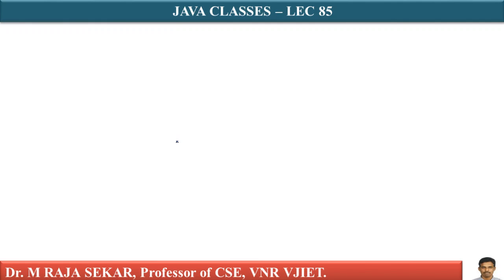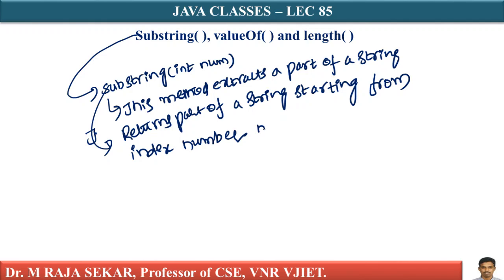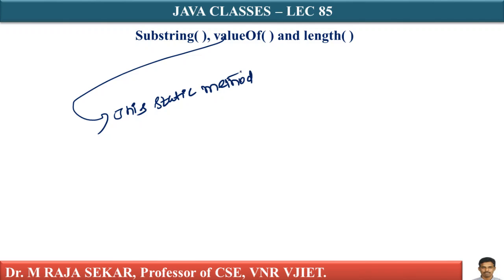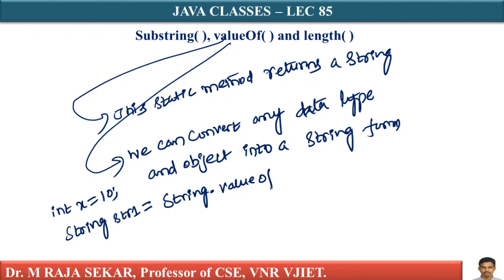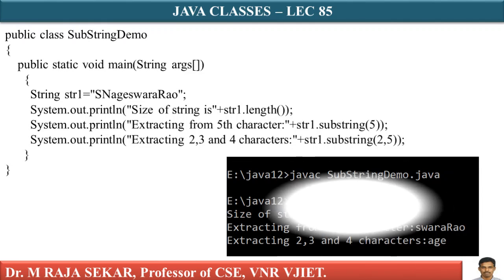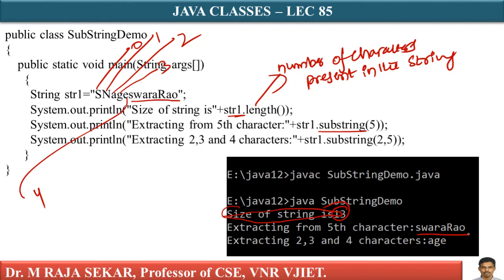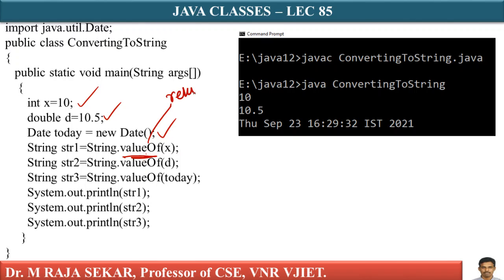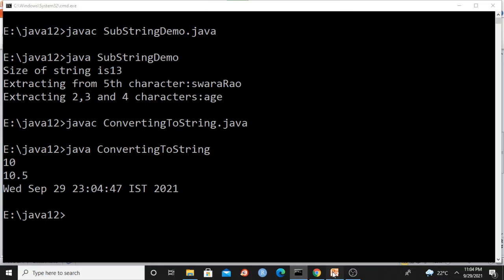Methods in String Class LEC 85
Methods in String Class